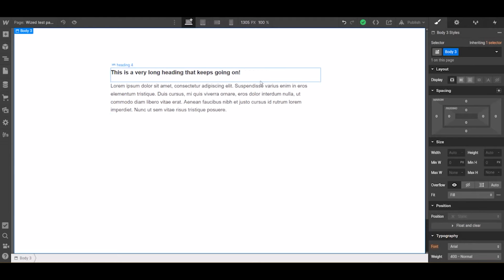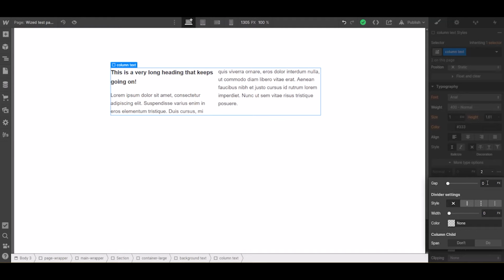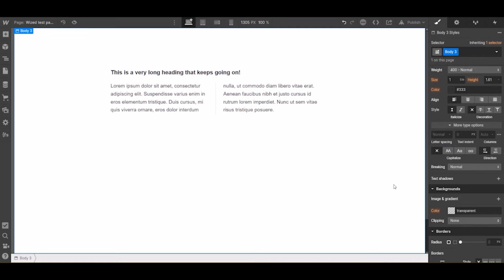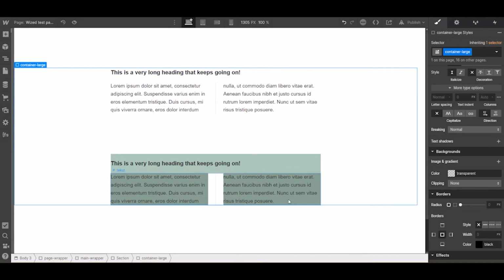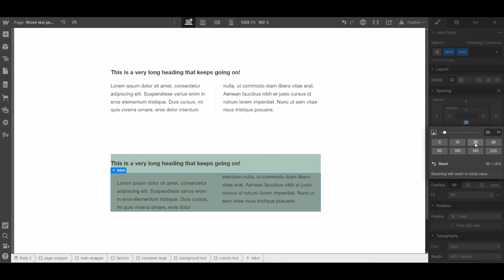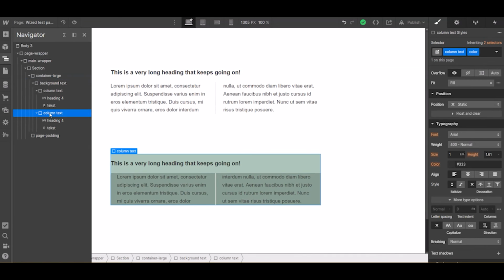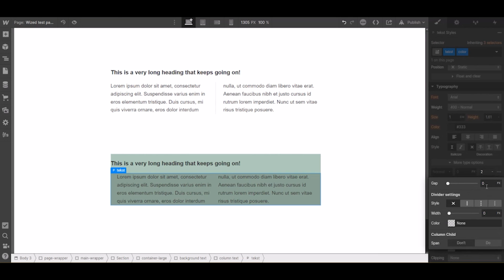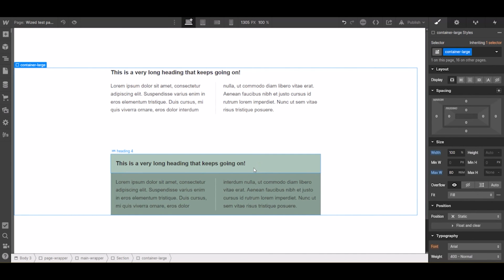Text columns with a background color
Using a background color on a text column can give unexpected results. What do I mean? Watch the video to see how I solved this problem.